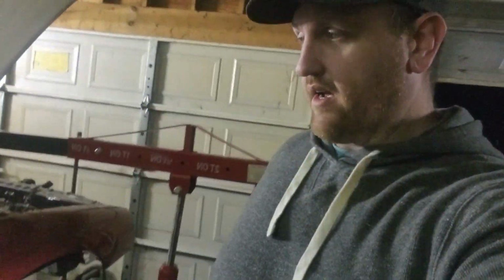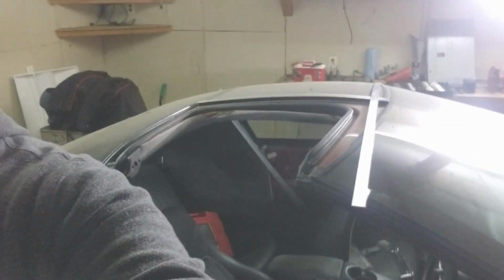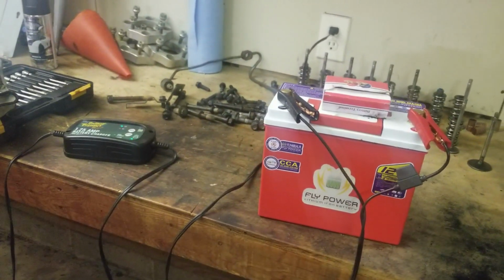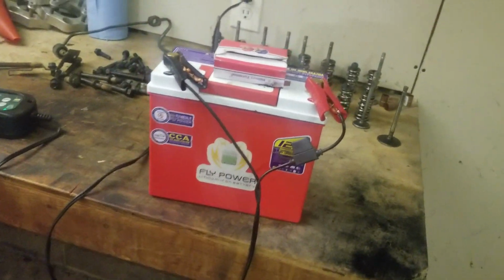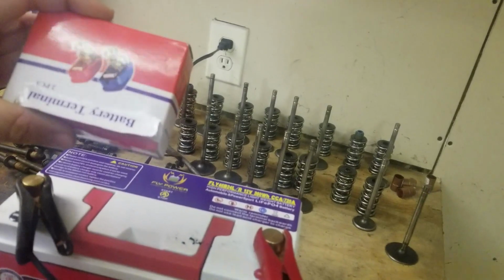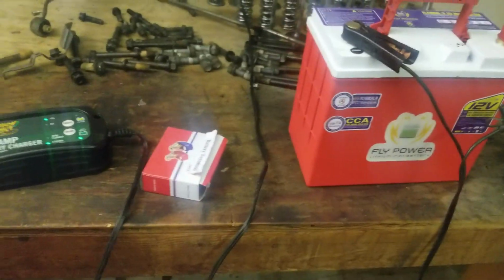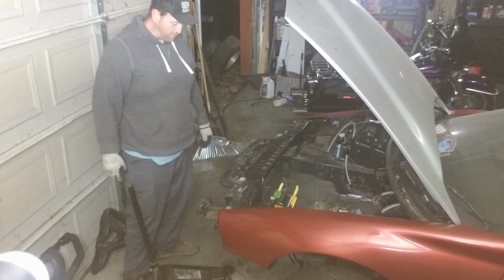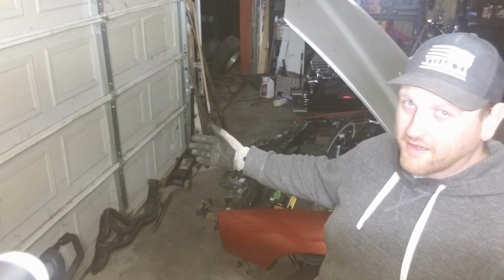I DROPPED my Camaro DRAG car off the JACK!! 😒 Back to a rolling chassis. FLY POWER Lithium Battery!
Getting the Camaro back to a roller to clean out garage for new doors!

OOPS!!! Trying to get the drag car out of the shop, I dropped the car off the jack! Luckily nothing was hurt in the process! I managed to get the car back to a rolling chassis and install the lithium battery by Fly Power.